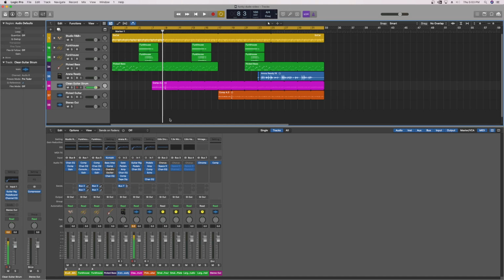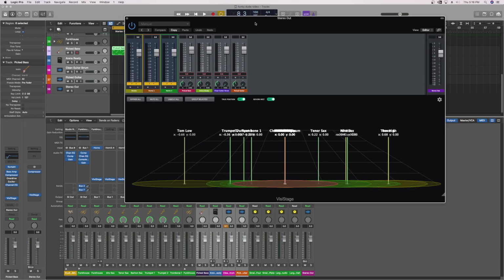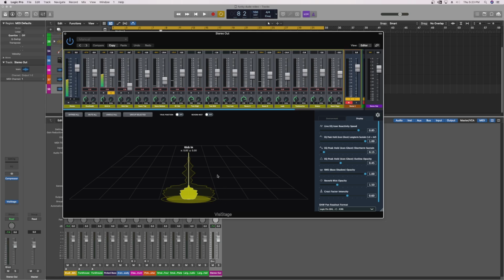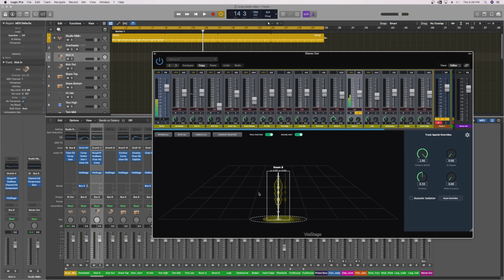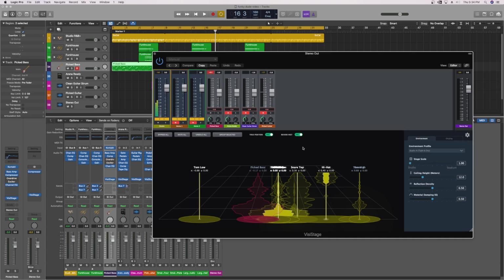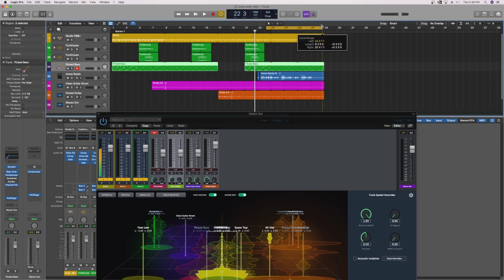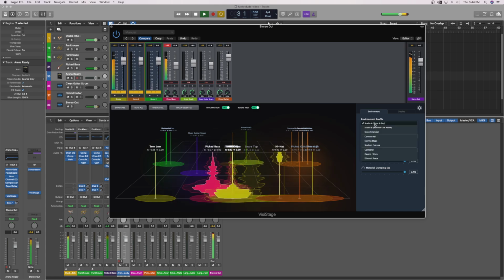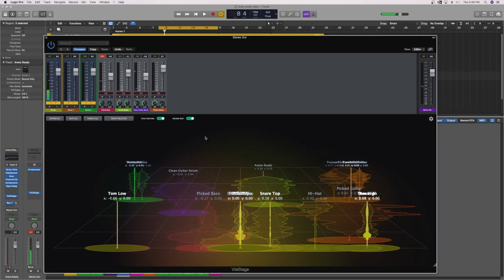VisiStage Basic Demo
VisiStage is an audio plugin suitable for all modern DAWs that gives you a powerful visual mixing environment. For more details and a full list of the features